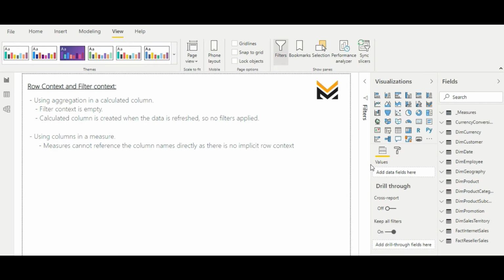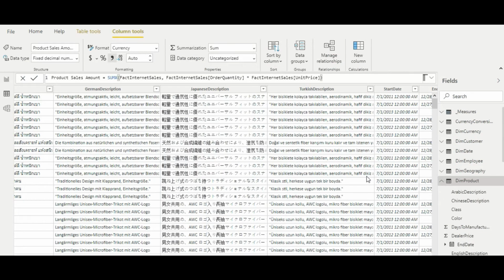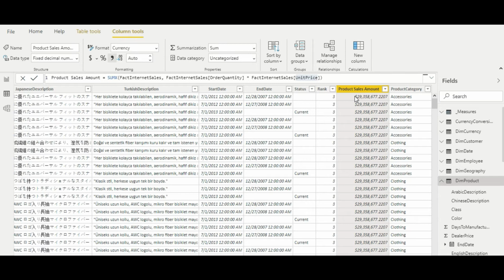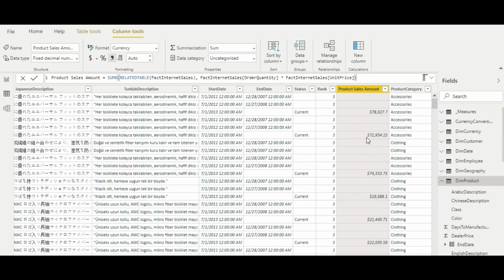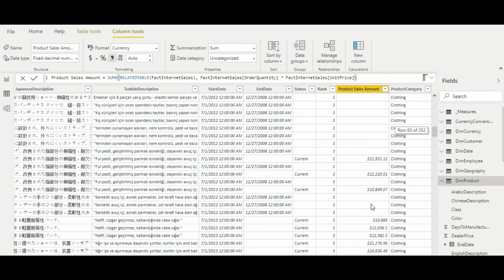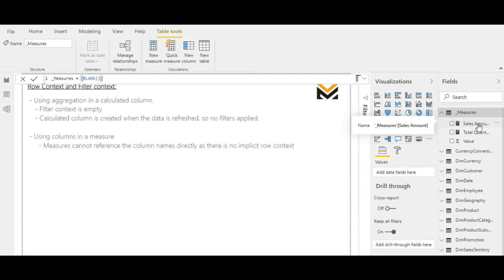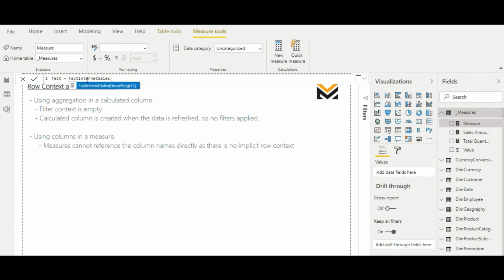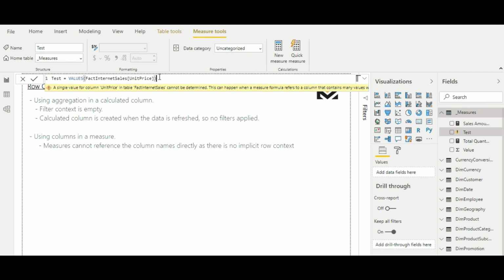10 - Evaluation Context - EXERCISE - Row / Filter Context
Hi Learners,

In this video , I have done a small exercise of row context and filter context in power bi , using two different examples.

Remember the following two points:

  - Row context in power bi helps us to iterate over the rows of a table.

   -Filter context in power bi helps us to filter the model.

Example 1 :

 - Using aggregation in a calculated column. Filter context is empty while creating calculated column. Calculated column is created when the data is refreshed, so no filters applied.

 Example 2 :

   - Using columns in a measure.Measures cannot reference the column names directly as there is no implicit row context